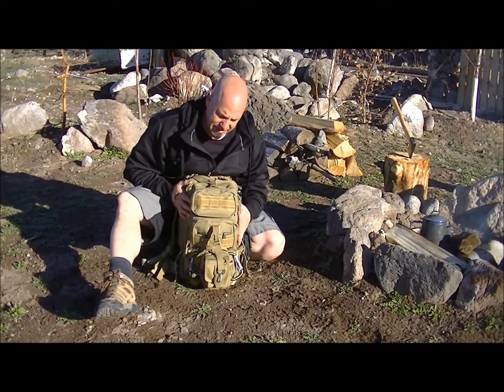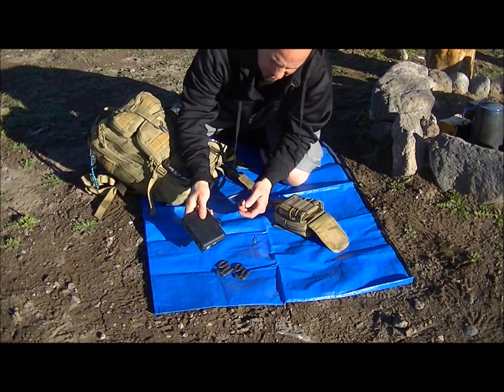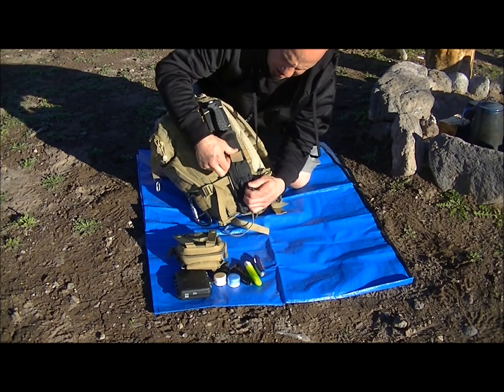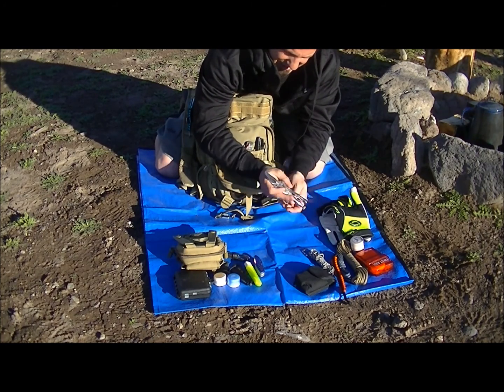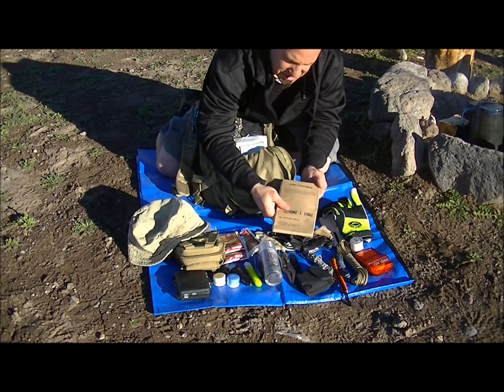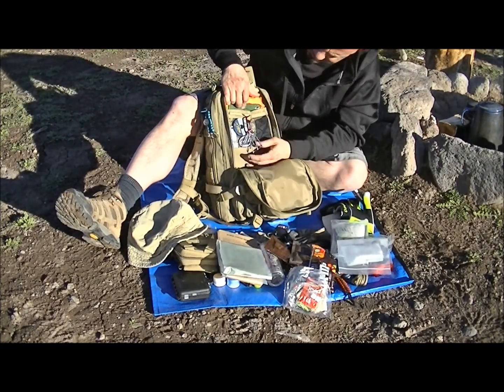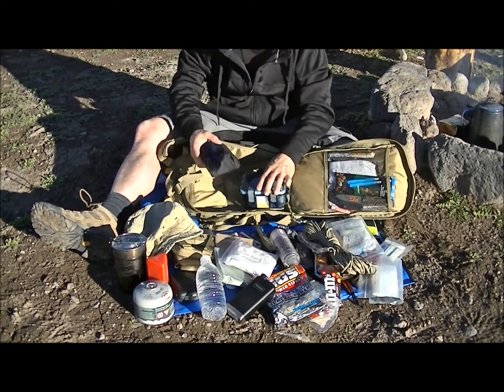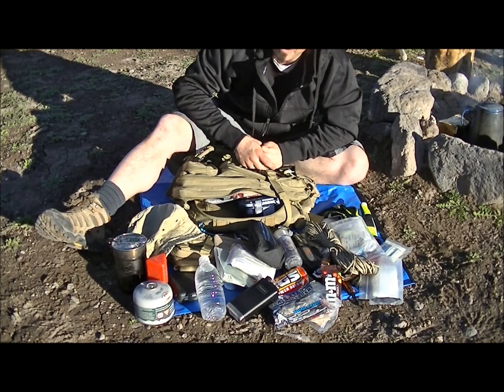bug out bag, pack review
Just a little bit about all the crap i carry with me when I'm out.